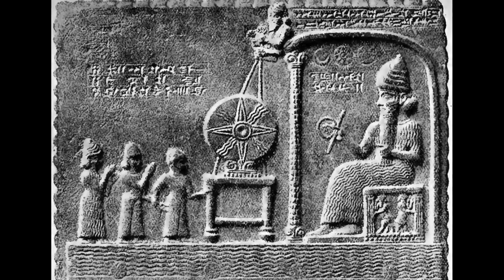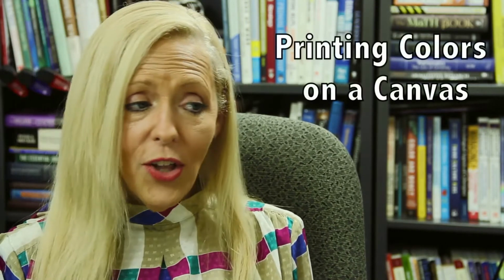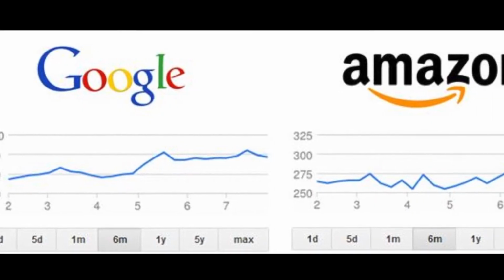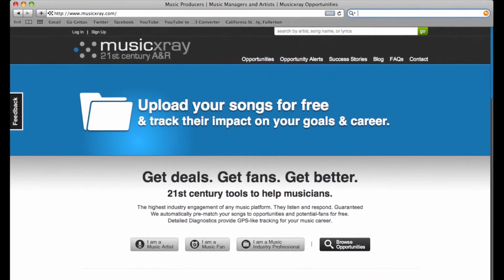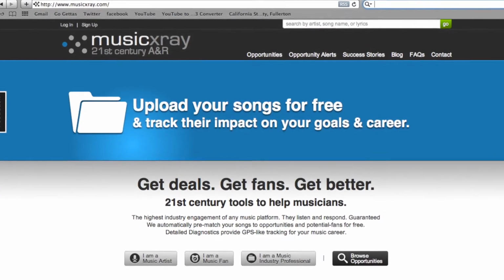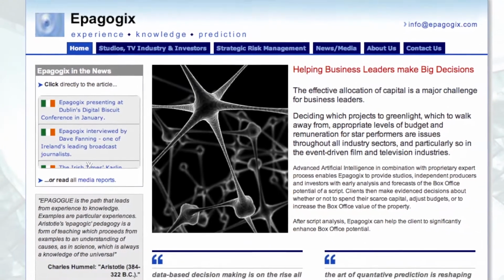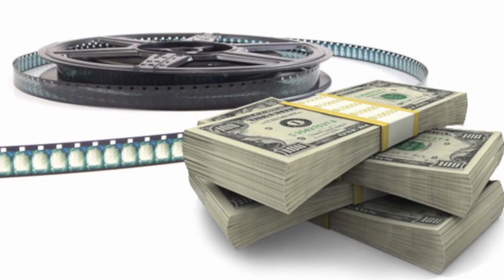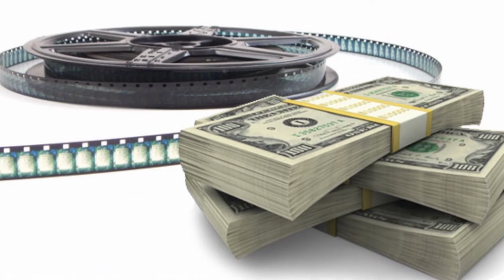Introduction to Algorithms